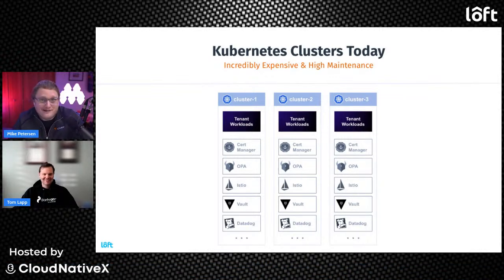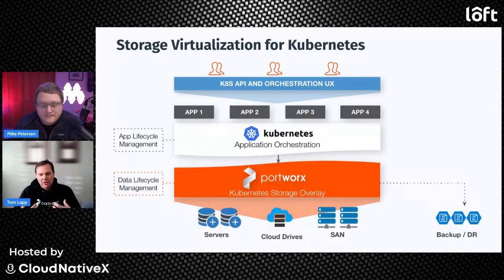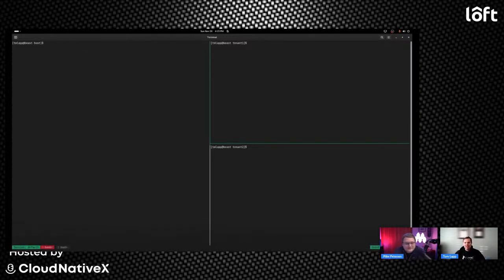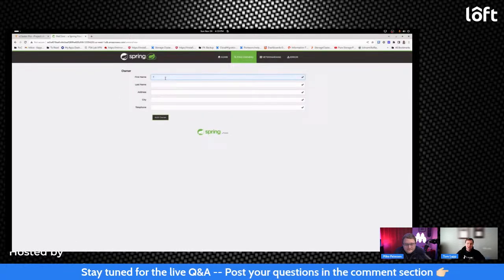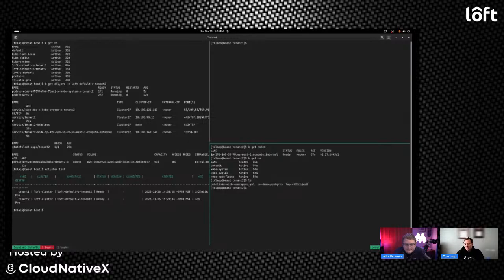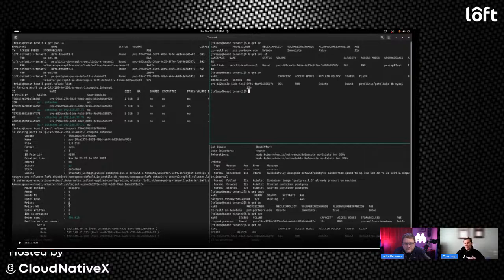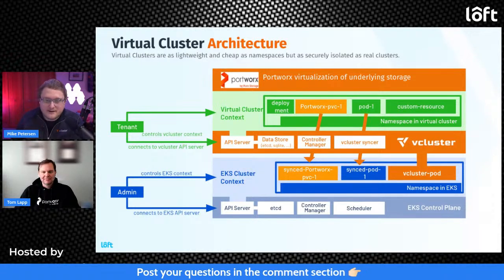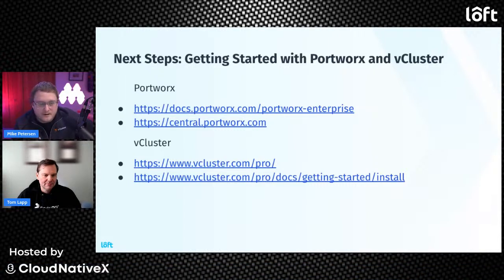Building Multi-tenant Stateful Kubernetes with vCluster and Portworx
Join Thomas Lapp, Cloud Native Field Engineer at Portworx by Pure Storage and Loft's very own Mike Petersen for an hands-on session on, Building Multi-tenant Stateful Kubernetes with hashtag#vCluster and Portworx